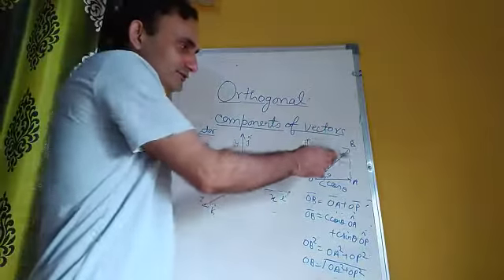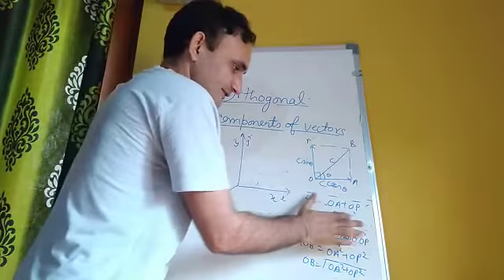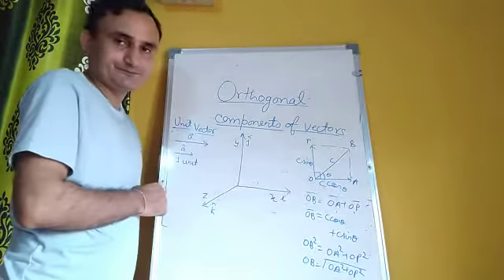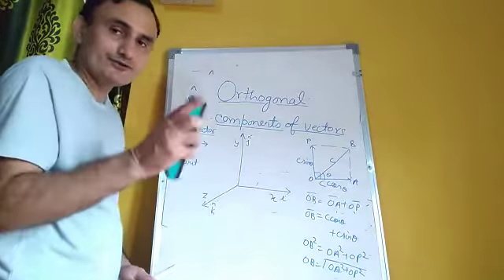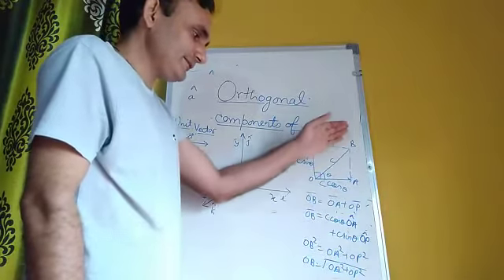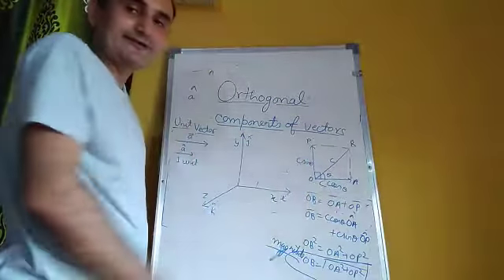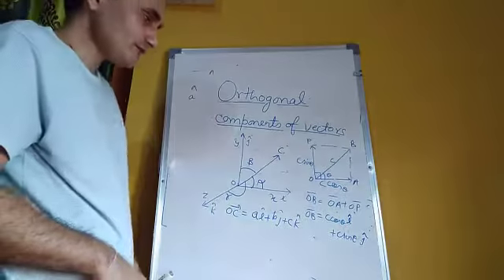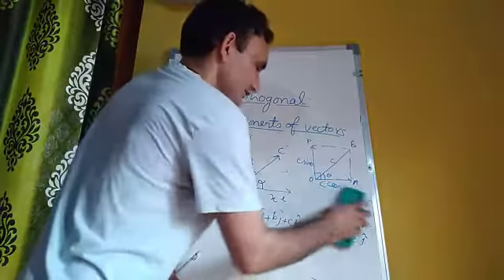Orthogonal components of vector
Class11, JEE ,NEET